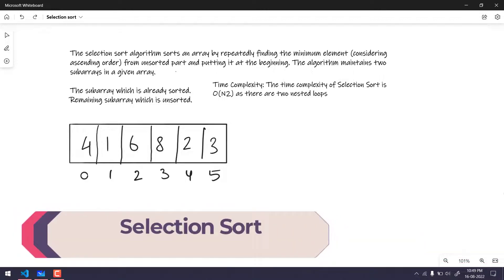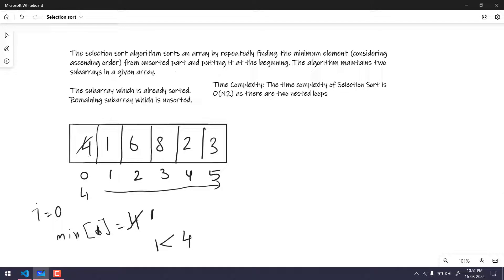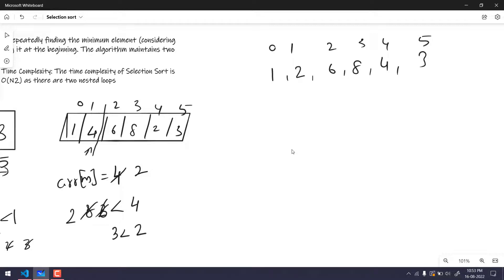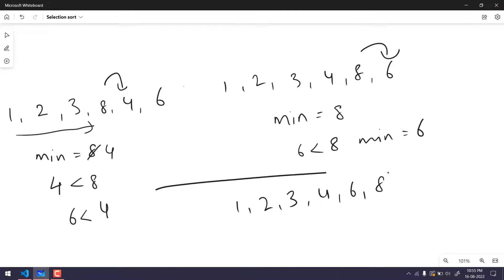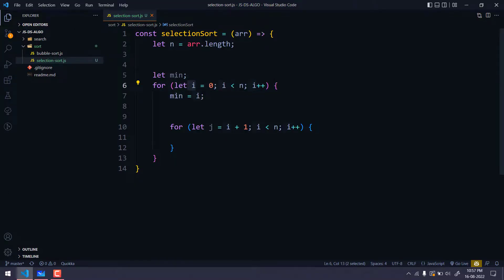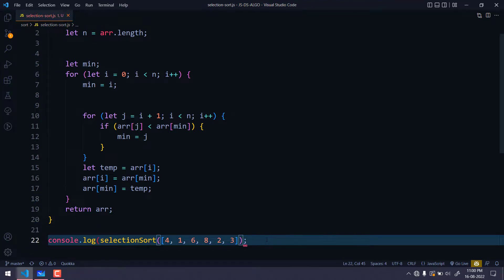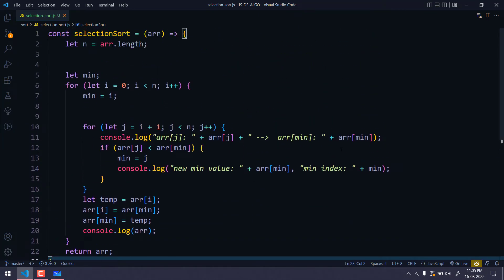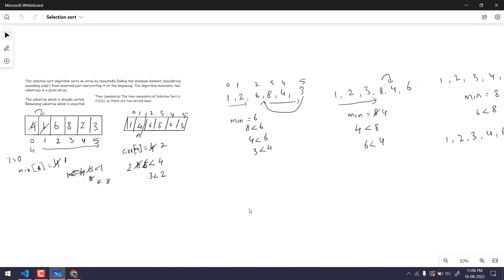Selection Sort with Visualization | JavaScript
The selection sort algorithm sorts an array by repeatedly finding the minimum element (considering ascending order) from unsorted part and putting it at the beginning. The algorithm maintains two subarrays in a given array.

The subarray which is already sorted.
Remaining subarray which is unsorted.
In every iteration of selection sort, the minimum element (considering ascending order) from the unsorted subarray is picked and moved to the sorted subarray.

Worst complexity: n^2
Average complexity: n^2
Best complexity: n^2
Space complexity: 1

😊Just in case you want to support me,

SOCIAL